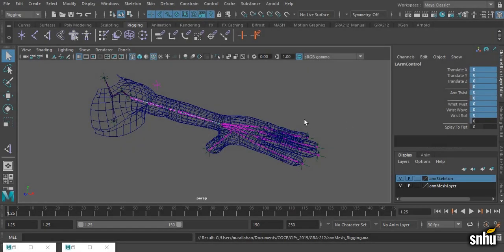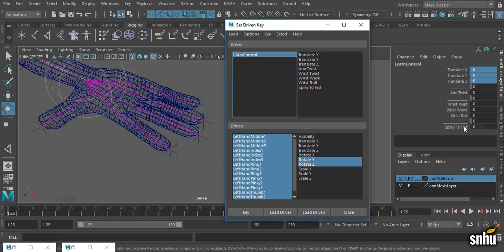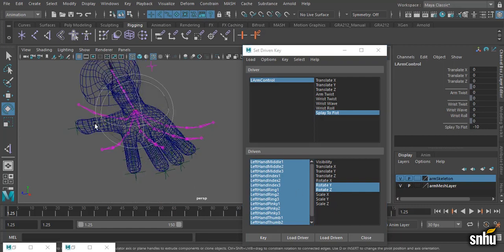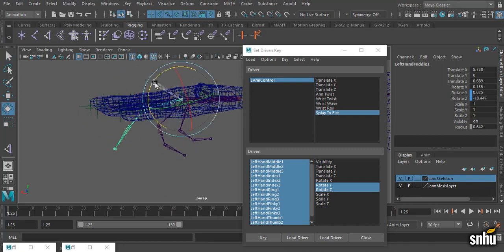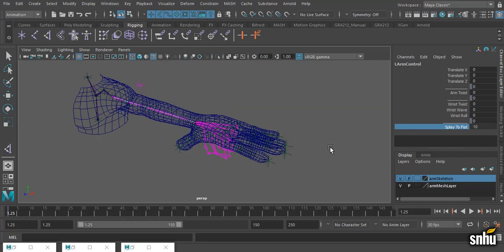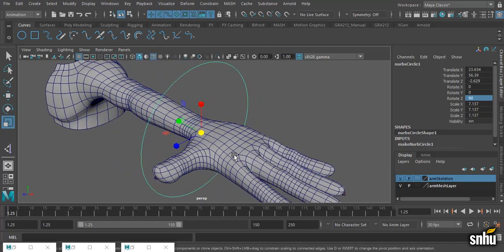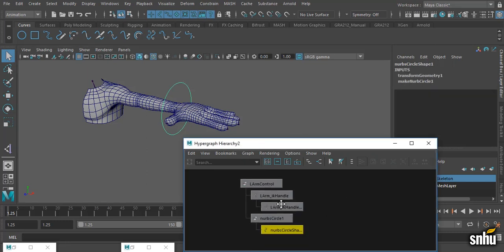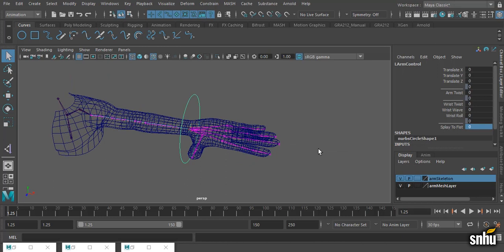Maya: Manual Hand Rigging